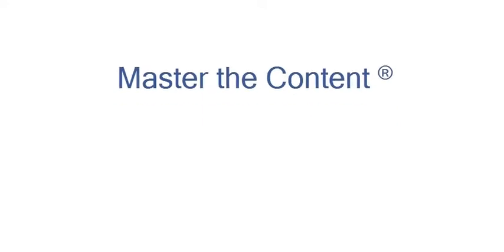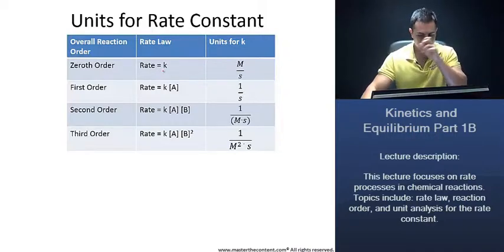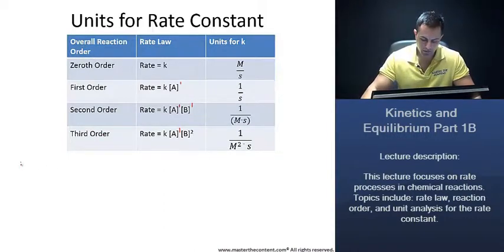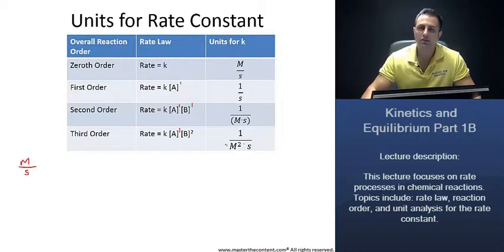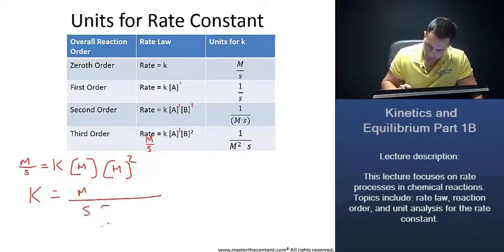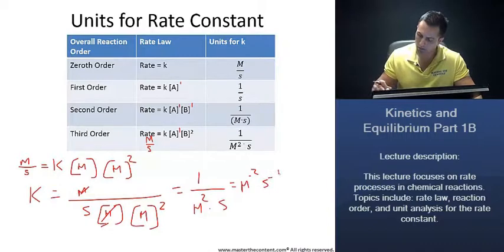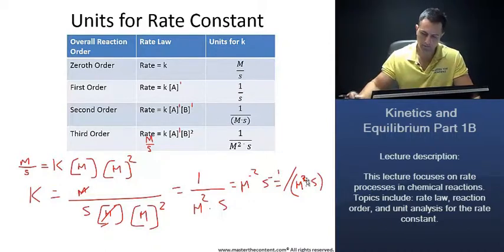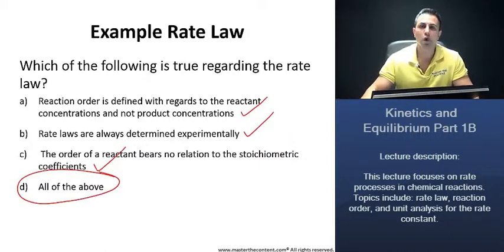OAT: Units for Rate Constant (+ Example)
► Optometry Admission Test | Survey of the Natural Sciences | General Chemistry | Chemical Kinetics and Chemical Equilibrium | Chemical Kinetics and Chemical Equilibrium Part 1B

► Lecture Description:

- This lecture series examines rates and mechanisms of chemical reactions, as well as chemical equilibrium. Topics covered: rate law, reaction order, and unit analysis for the rate constant.